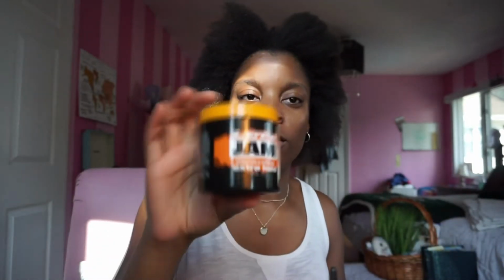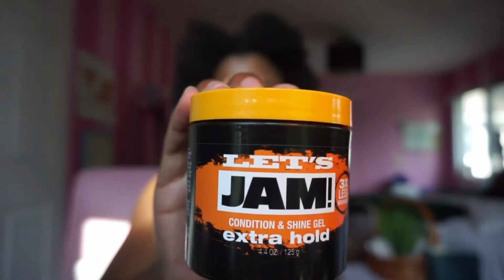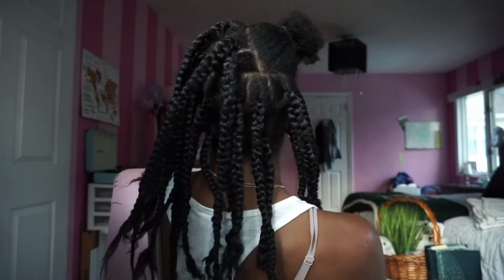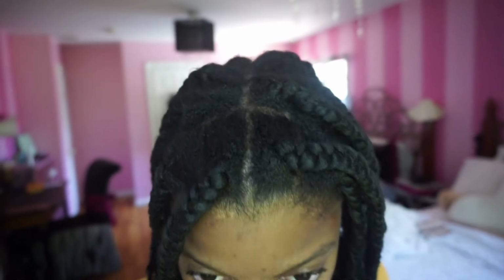How To Do Knotless Box Braids | Legally Blind & Doing Braids?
Hello, my name is Kayla! For those of you who want a new look and all about that DIY and trying to learn to do knotless box braids keep watching! If you are new here "hi welcome ".

Welcome back if you have been with me for some time and thank you for visiting if you are new. I am so blessed and eagar to have the wonderful opportunity to pursue my gifts, talents, passion, advice and lifestyle video's on this channel. I am always know to have such a radianting kind, loving, exitiable spirit. One that was just so spiritually forward where I’ve always felt God’s grace within me. On my channel you will see ALL THINGS GOOD; considering you are here with GOOD VIBES WITH KAY ( Ahaha!...get it).

While I spend Time with Jesus in the morning, read devotionals or Christain reads I upload cute photos of scripture I highlight or a page I read that I enjoyed. If I who are interested I think you might enjoy.

TECHNOLOGY
Edit- Adobe Priemiere Pro
Camera- SONY Alpha a5100

MUSIC